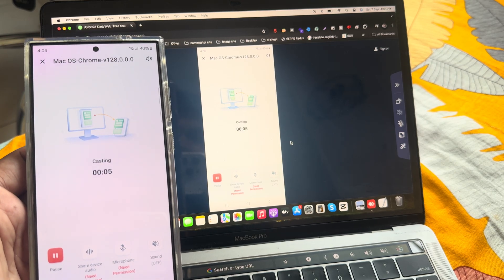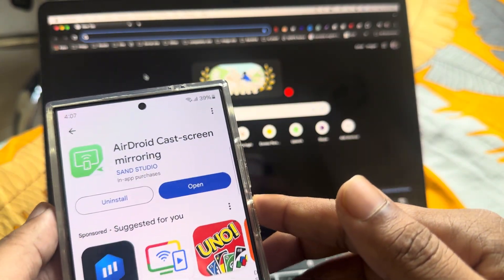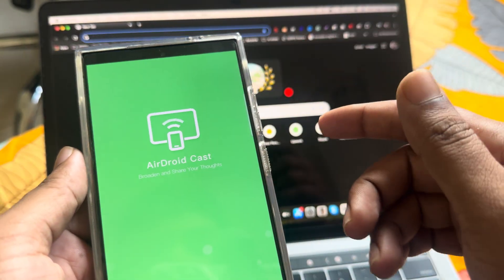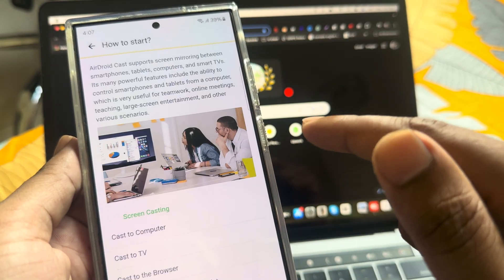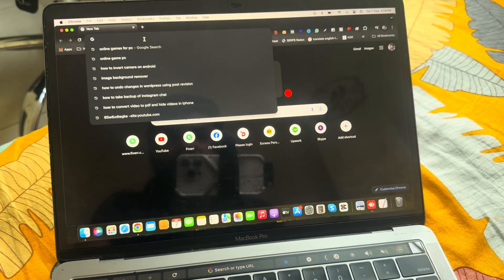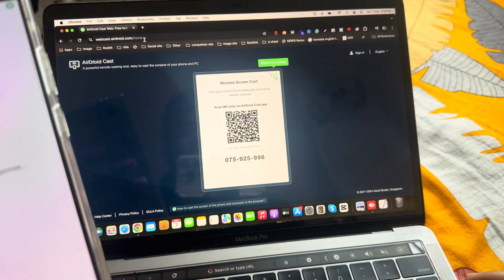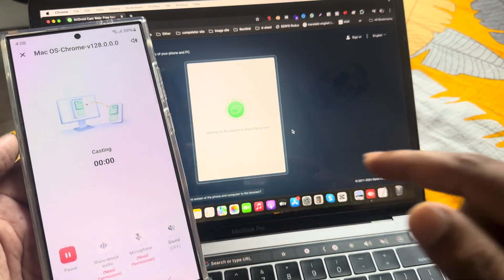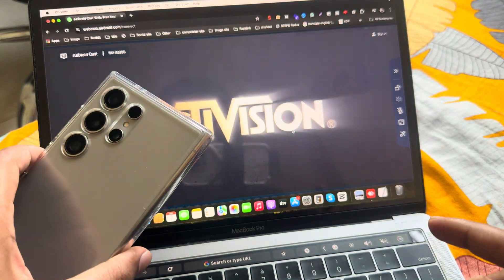How to screen mirror Android to Mac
Without any cable you can easily mirror your Android screen or stream video/music/photos to your Mac. learn how you can easily screen mirror Android to MacBook and enjoy any game or watch movies with a big screen.

0:00 Intro
0:15 Install Airdroid apps on mobile
0:28 Connect Android with MacBook
0:48 Share screen Android to Mac
2:02 Outro